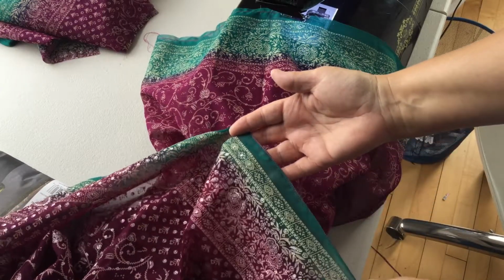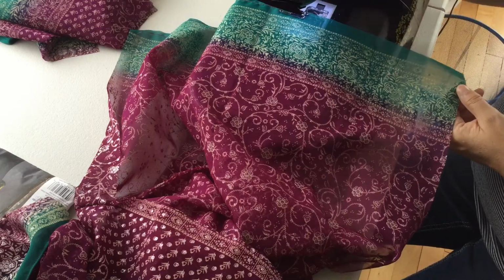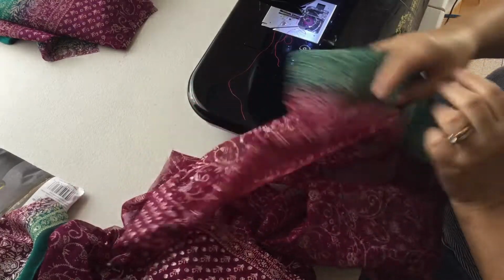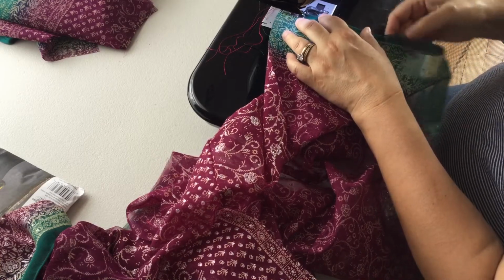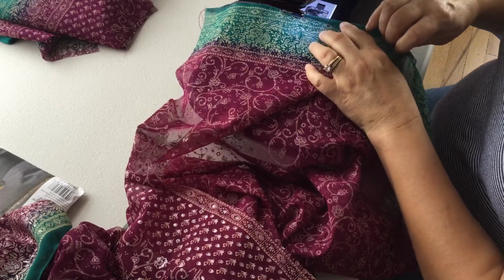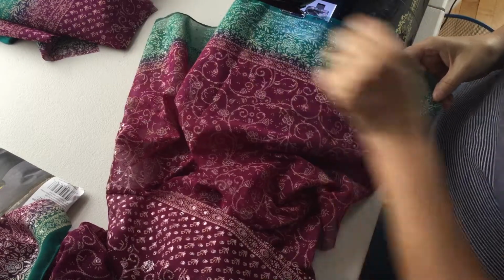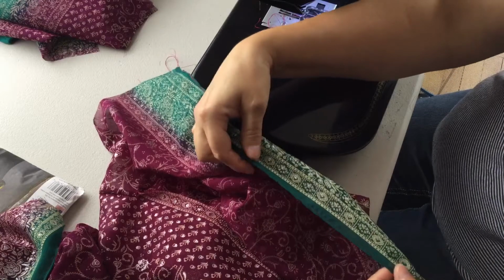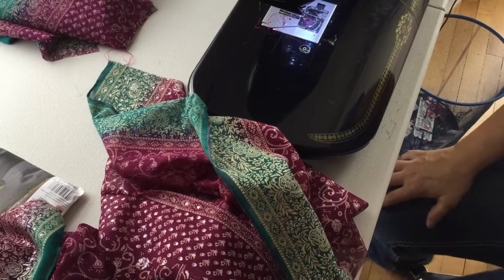How to Sew a Narrow Rolled Hem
This tutorial is how to sew an 1/8 narrow rolled hem on fine fabrics such as organza, chiffon or georgette.
Fits many sewing machines and works great!